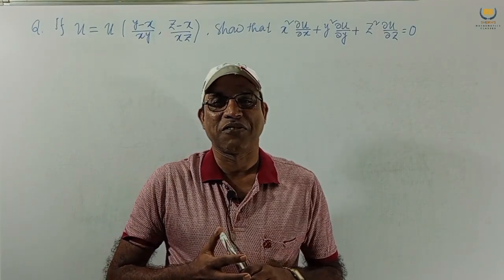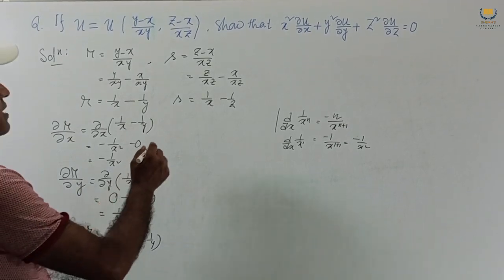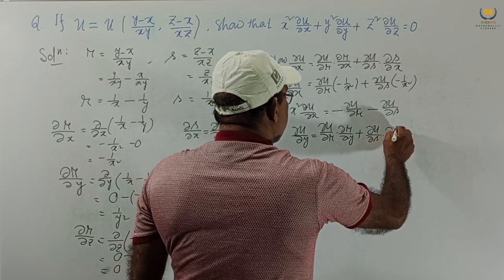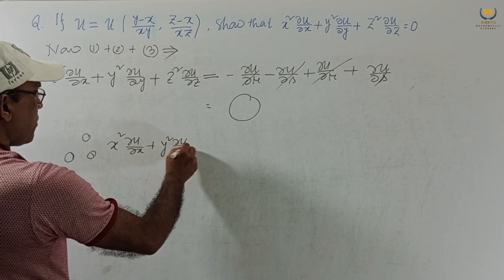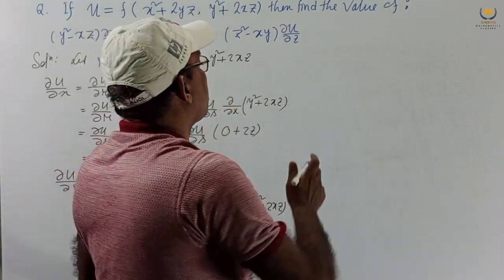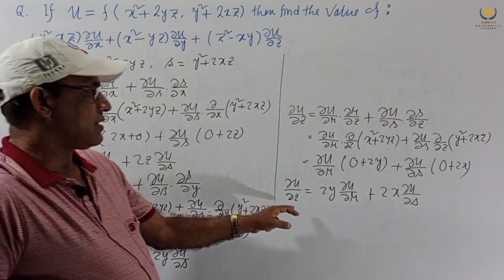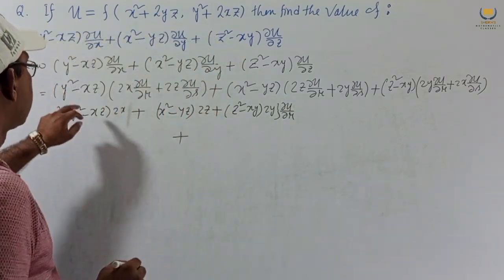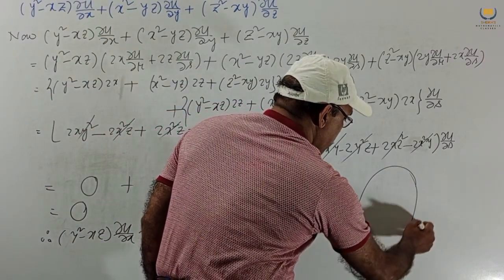Total Differentiation partial Derivatives for B.Tech, B.Sc. part -4 By Rahimuddin Sheikh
math B.Tech# B.Sc. apsc gate gate2023 total differentiation # partial Derivatives